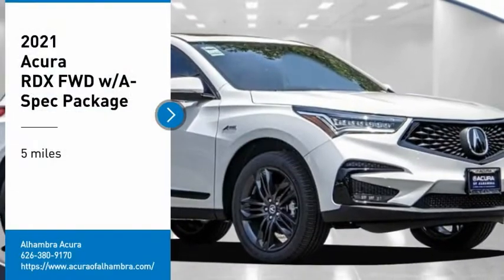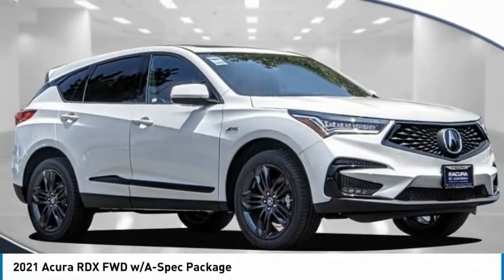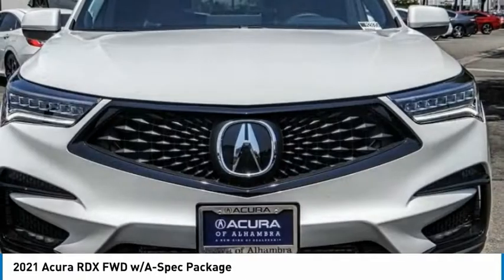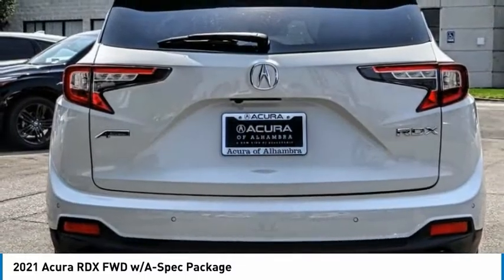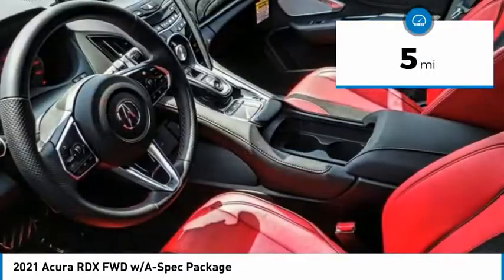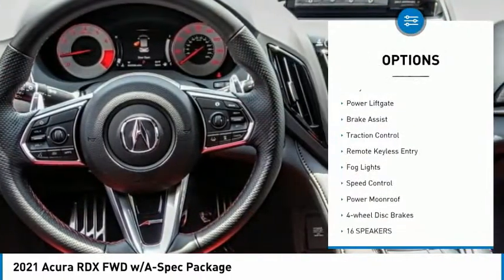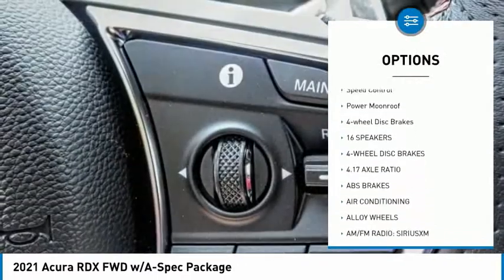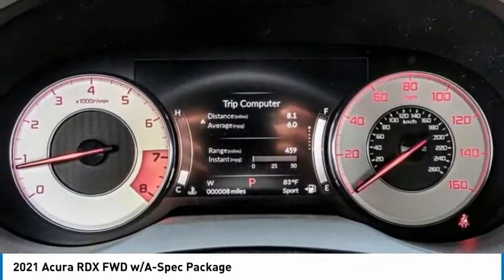2021 Acura RDX MONTEREY PARK ROSEMEAD EL MONTE MONTEBELLO LOS ANGELES A2835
2021 Acura RDX FWD w/A-Spec Package

Alhambra Acura
1700 W. Main St.

White 2021 Acura RDX A-Spec Package